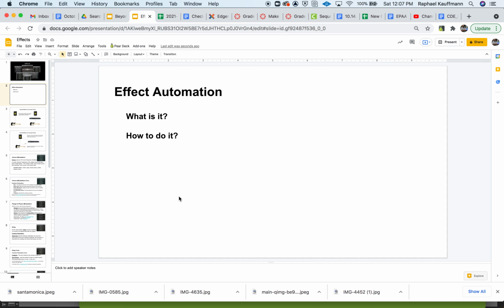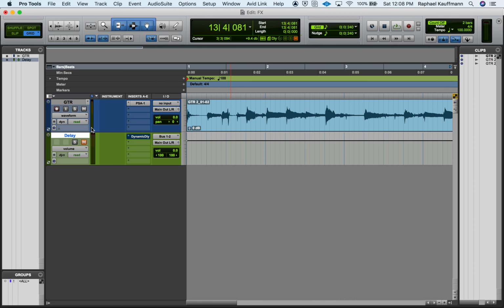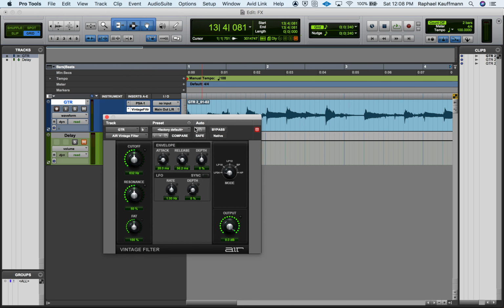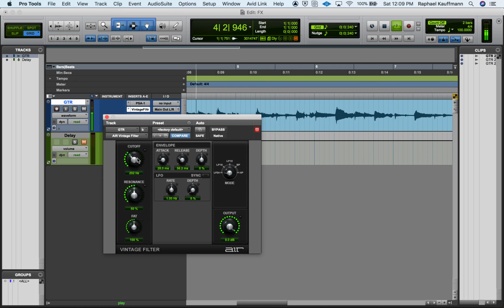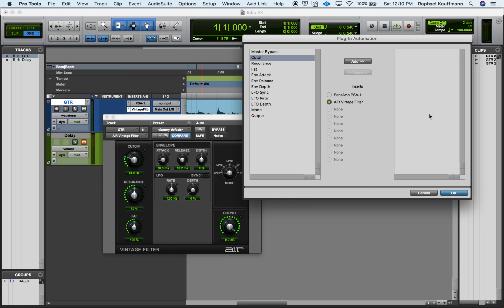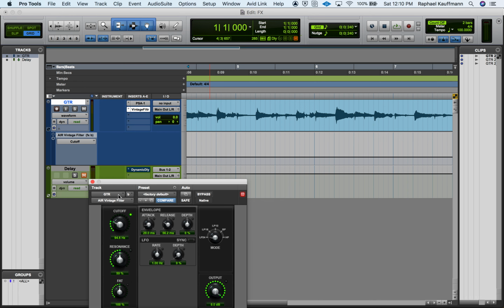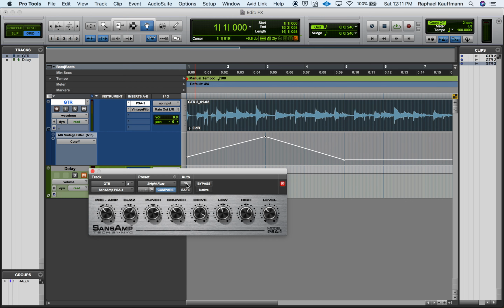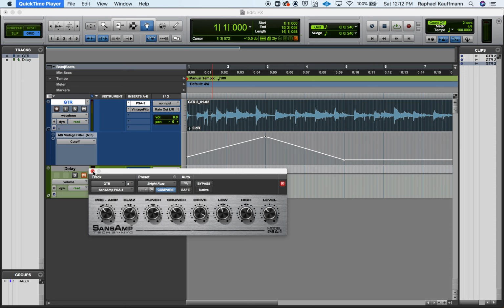Pro Tools - Effects Automation Intro